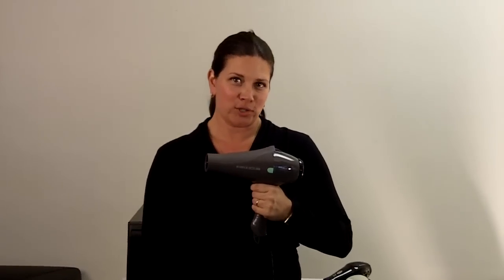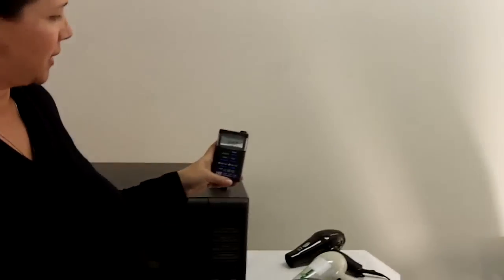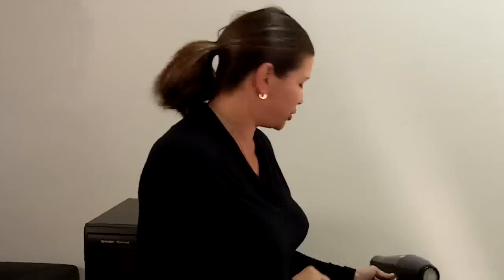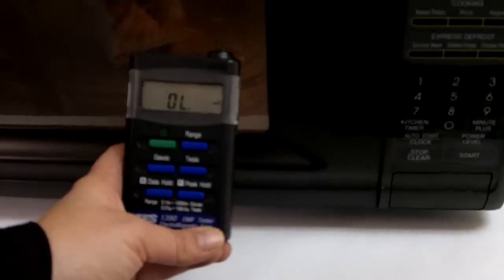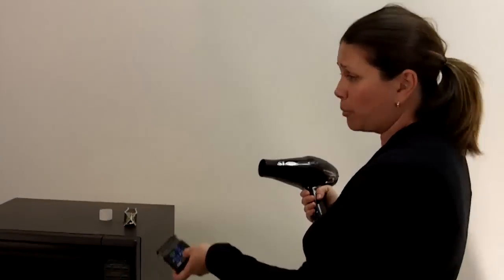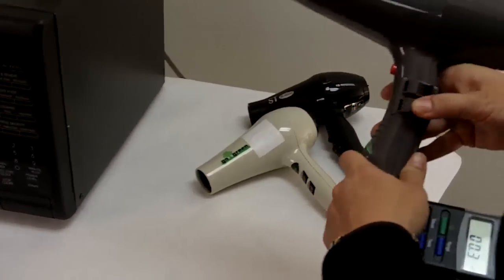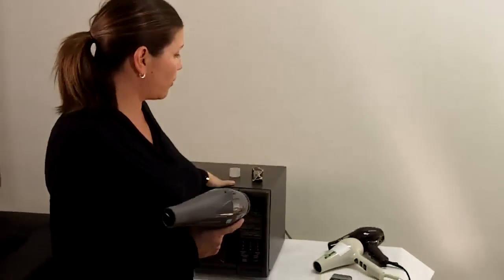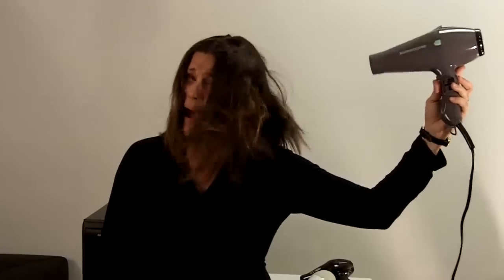BARBAR Eco 8000 Eco-Friendly Blow Dryer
The BARBAR Eco 8000 is equipped with a ceramic heating element.  Not coil, like every dryer out on the market.  It saves electricity and has a low EMF (radiation output) of 5.0 mG.